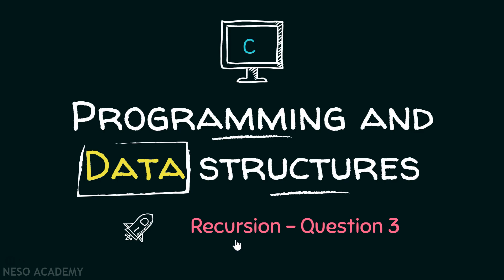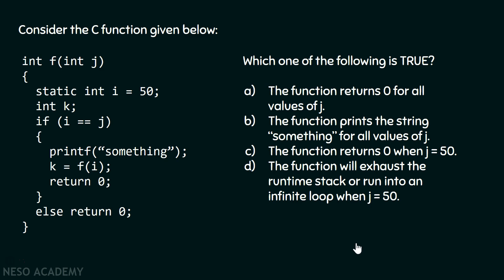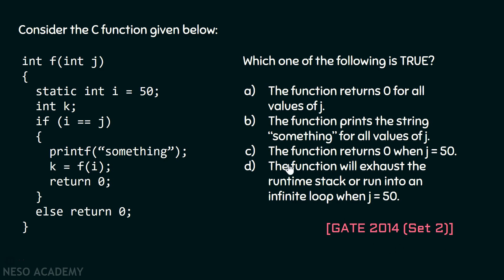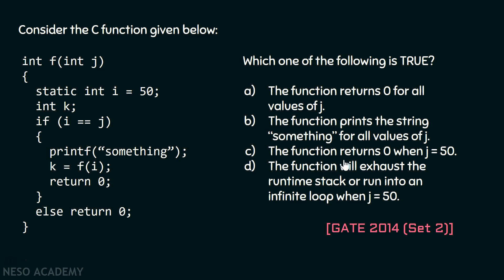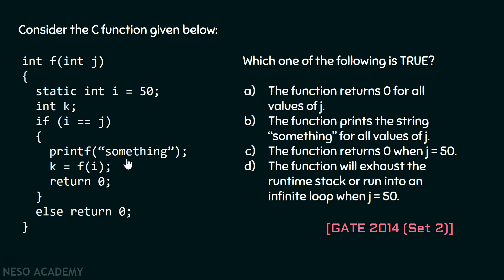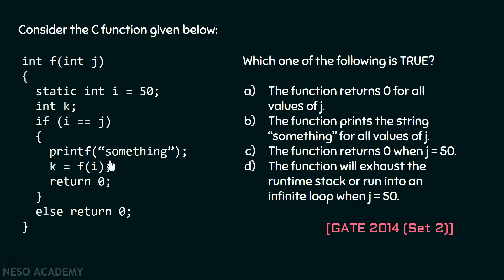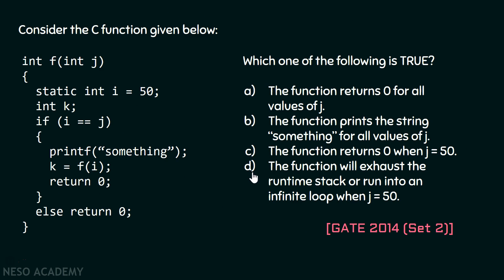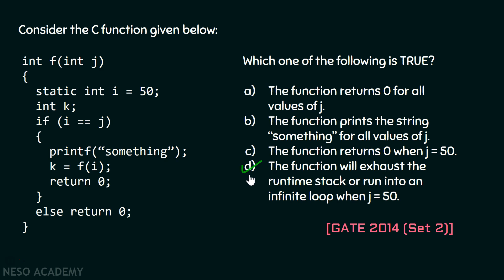Recursion (Solved Problem 3)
C Programming: Recursion (Solved Problem 3)
Topics discussed:
1) GATE 2014 solved problem on Recursion in C.